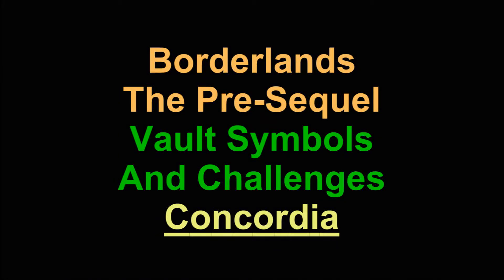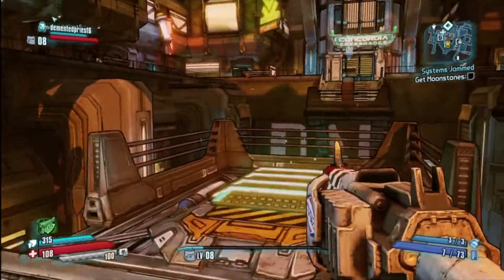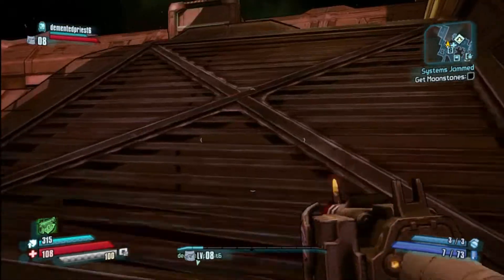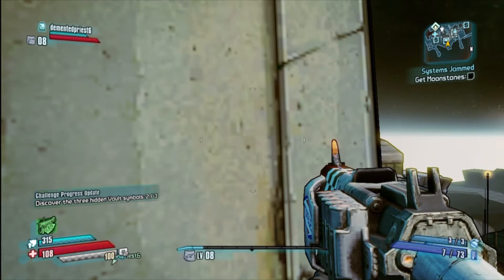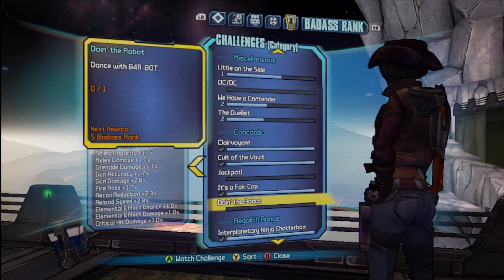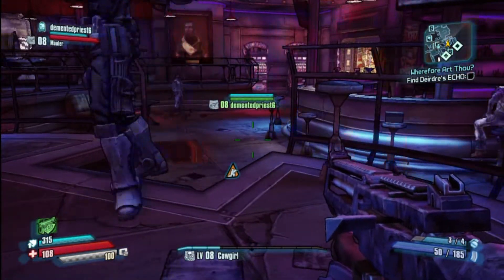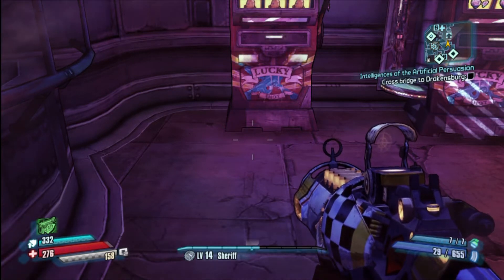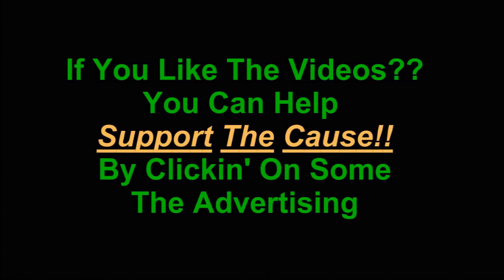Borderlands The Pre-Sequel Vault Symbols & Challengs 04 Concordia